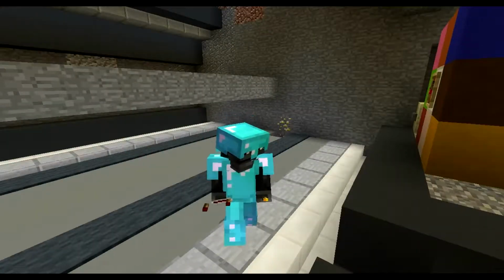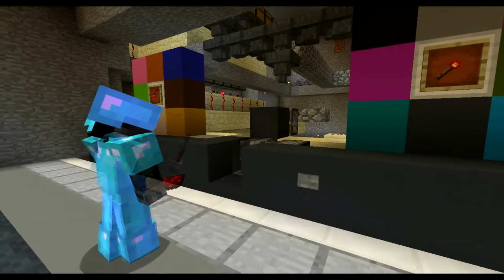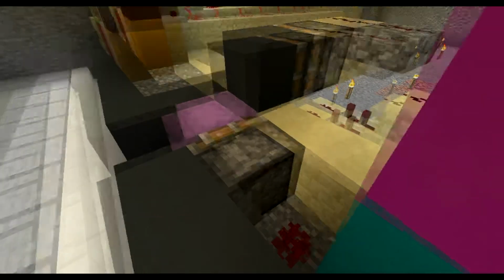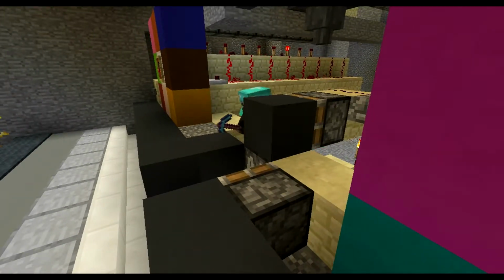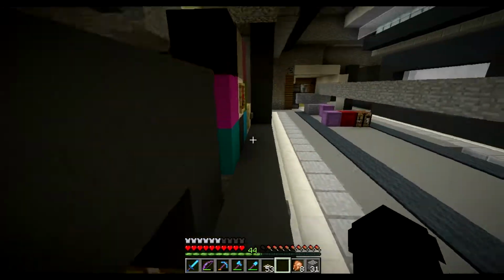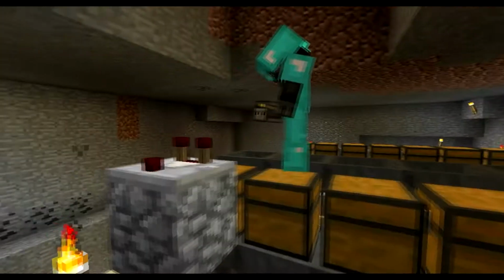PlankCraft: Episode 007 - SHULKER STORAGE with JoeRilla!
Big thanks to JoeRilla for creating me this awesome storage system! I still dont know how this works exactly, but we had a lot of fun building it!

Hope you peeps enjoy!

PlankCraft is a whitelisted SMP server! Totally vanilla and totally AWESOME!

The Plankcrafters!

Intro:
Video by Velosofy